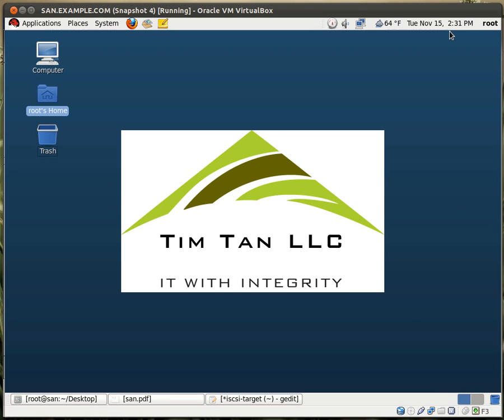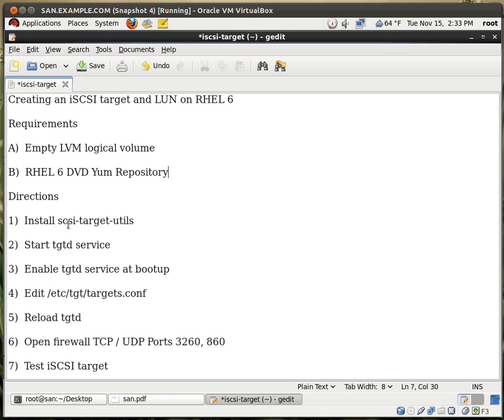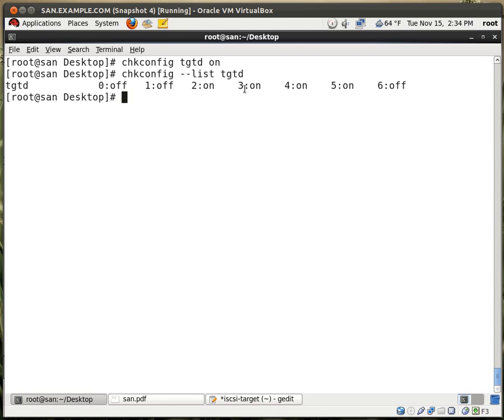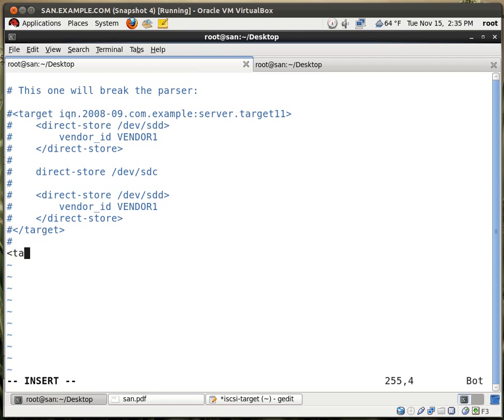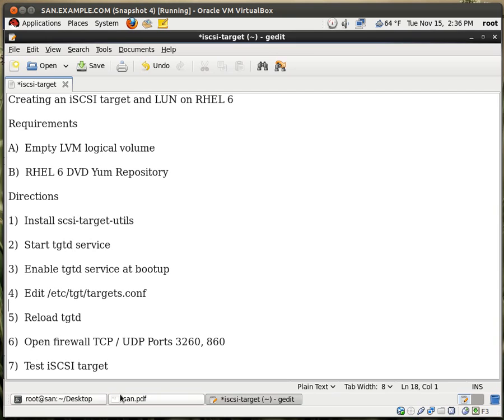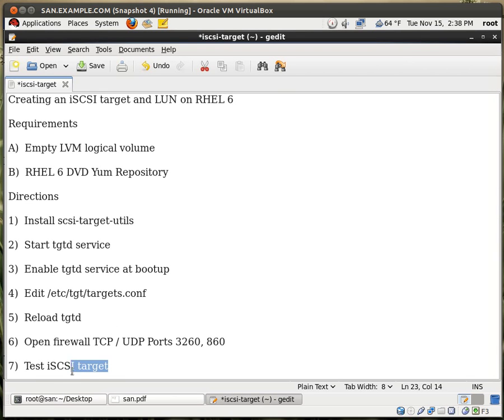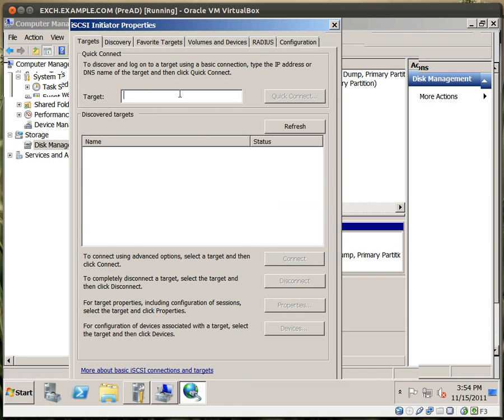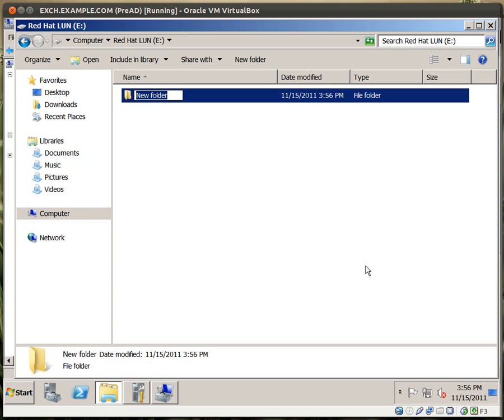Creating an iSCSI target and LUN on RHEL 6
Simple setup for an iSCSI target and LUN on RHEL 6.  My next video will be on how to connect to that very same target from a RHEL 6 system.